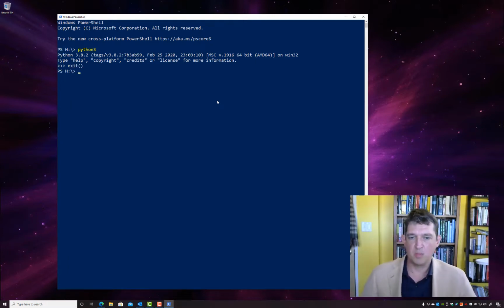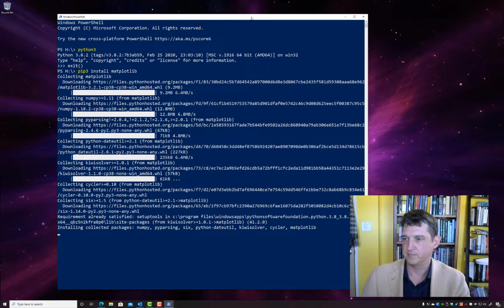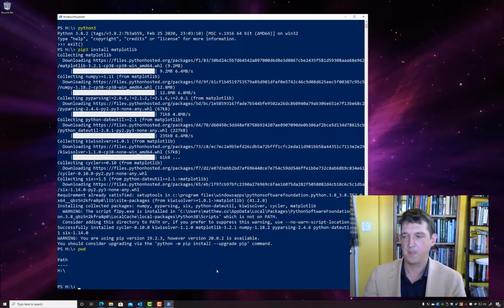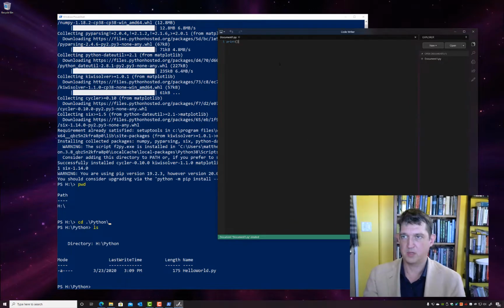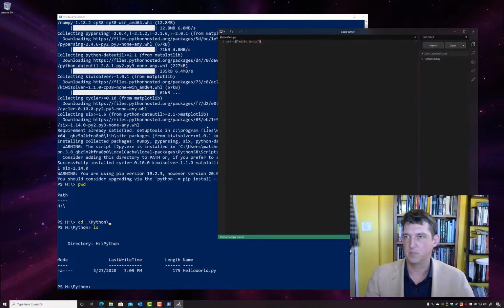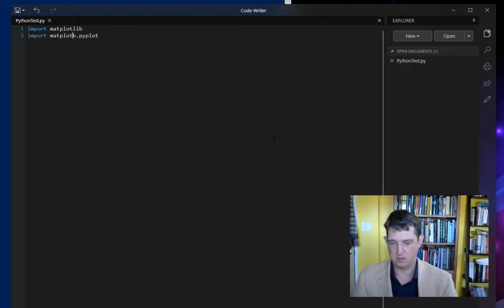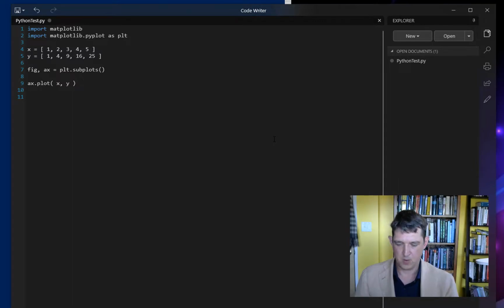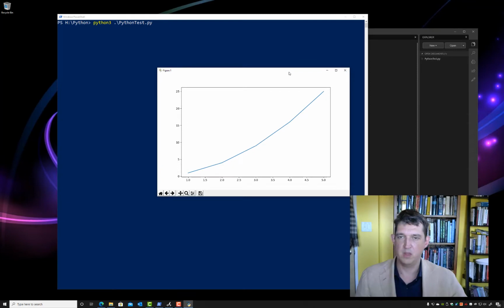CS151 Installing Python, matplotlib, and an editor under Windows